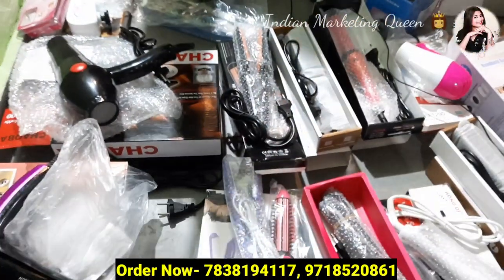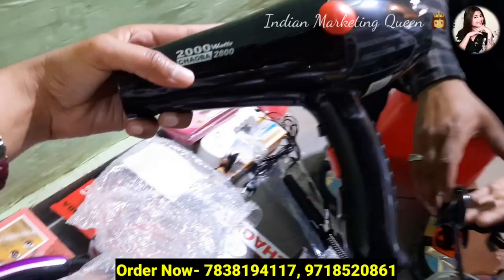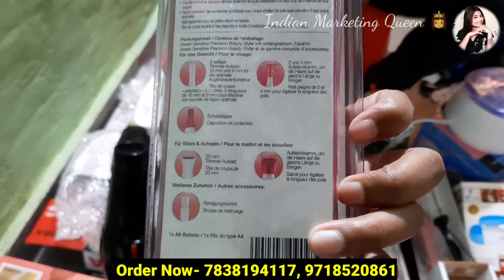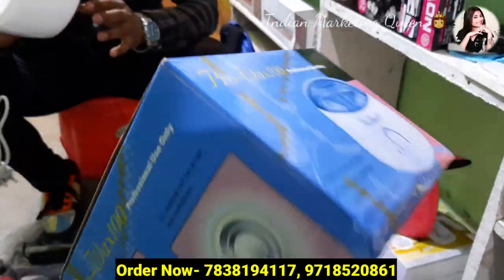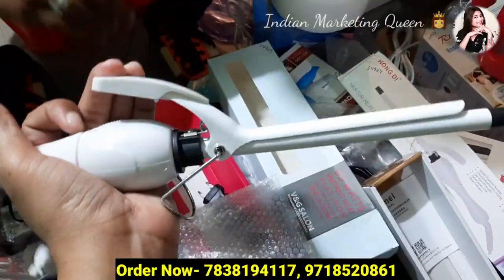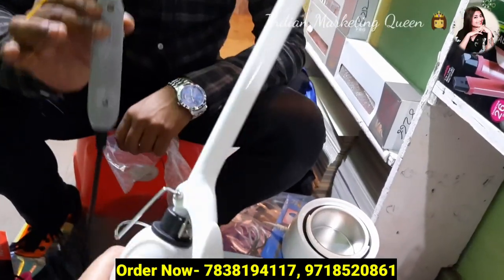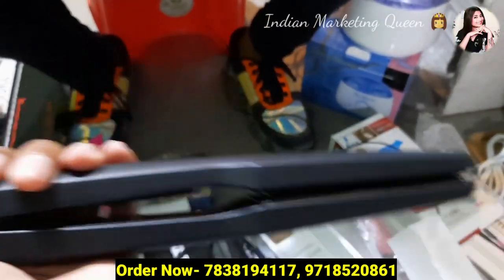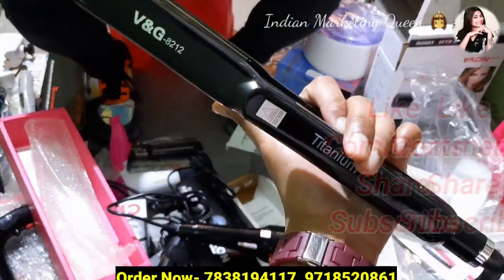Hair Dry, Curly Machine, Pressing Machine ect..|| Retail and Wholesale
Indian Marketing Queen 👸
Pooja Bhagat 🧚
My Instagram ID.. follow this ID
Pooja Bhagat

जय श्री राधे कृष्णा 🙏
Shop Name- Kai Kabila Cosmetic
Shop Address- Bartan market, Sadar Bazar, Building name- Tilak plaza, 2nd floor Tilak plaza building